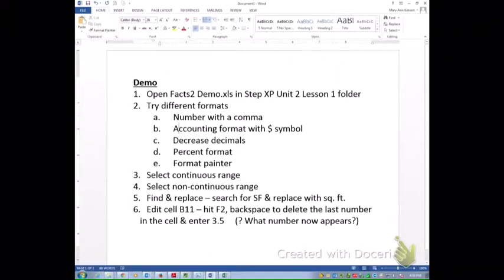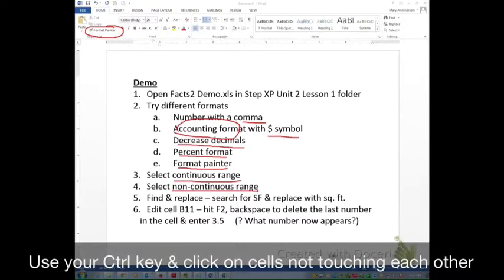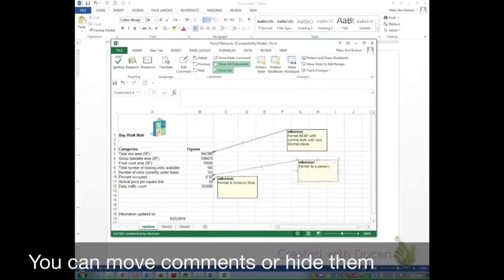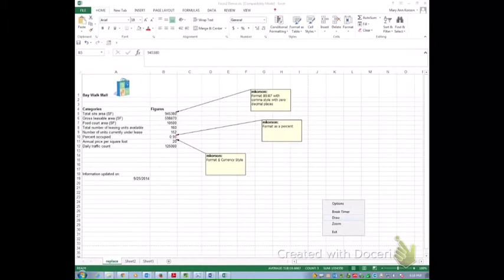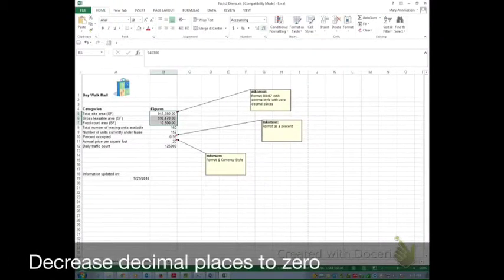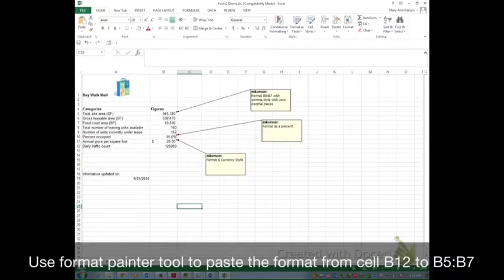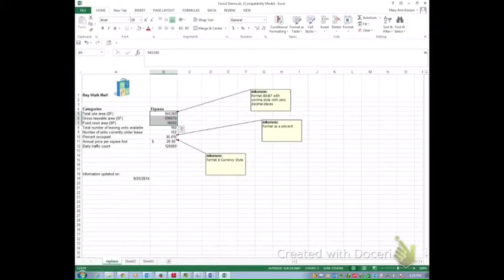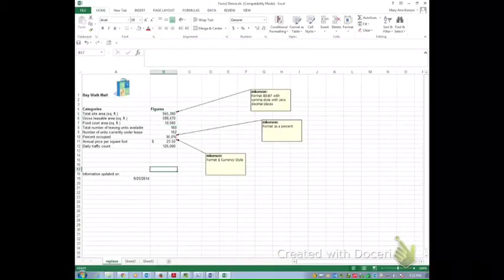Excel Formatting Lesson 2 modify